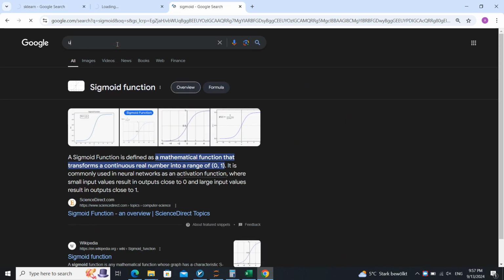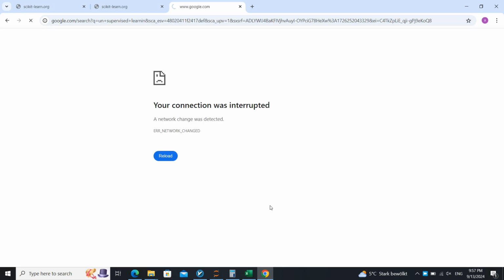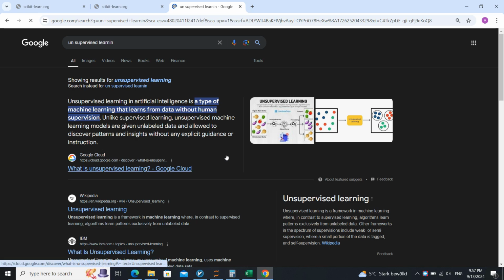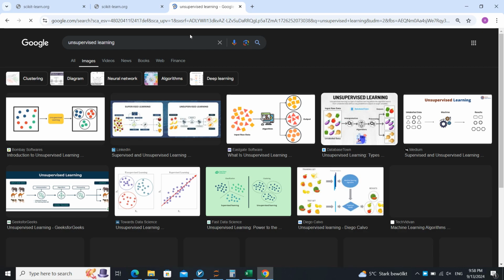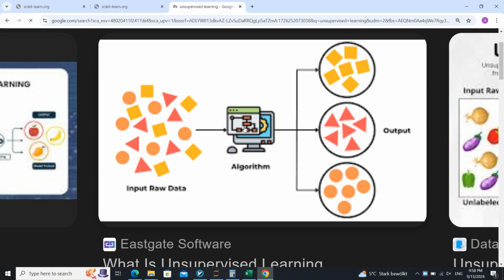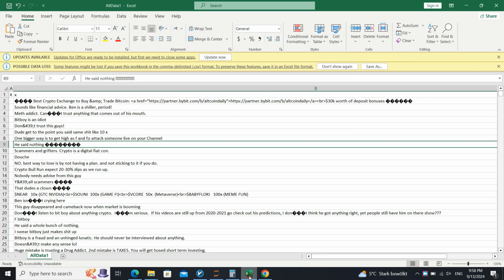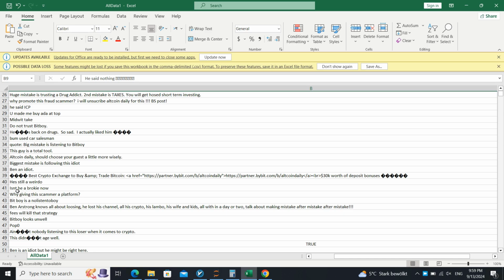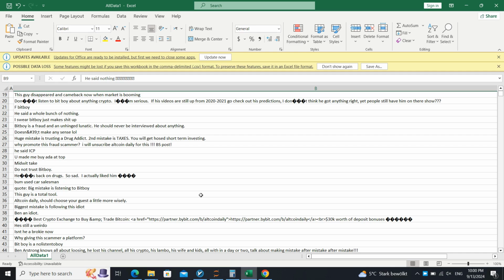82_Python Masterclass: learning about supervised and unsupervised learning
Title: Python Masterclass: Learning About Supervised and Unsupervised Learning

Description:

Welcome to our Python Masterclass! In this comprehensive tutorial, we dive deep into the fascinating world of machine learning, focusing on both supervised and unsupervised learning techniques.

What You’ll Learn:

Supervised Learning: Understand the basics of supervised learning, including key concepts like training data, labels, and algorithms such as linear regression, decision trees, and support vector machines.

Unsupervised Learning: Explore the realm of unsupervised learning, where you’ll learn about clustering, dimensionality reduction, and algorithms like k-means clustering and principal component analysis (PCA).

Practical Examples: Follow along with hands-on examples and real-world applications to solidify your understanding of these concepts.

Python Implementation: Learn how to implement these machine learning techniques using Python libraries such as scikit-learn, pandas, and numpy.

Beginners who are new to machine learning and want to get a solid foundation.

Intermediate learners looking to deepen their understanding of supervised and unsupervised learning.

Data enthusiasts and professionals who want to apply machine learning techniques to solve real-world problems.

Why Learn Machine Learning? Machine learning is revolutionizing industries by enabling data-driven decision-making and automation. Whether you’re looking to enhance your career prospects or simply curious about the technology, this masterclass will equip you with the knowledge and skills to get started.

Resources:

[Link to course materials]

[Link to GitHub repository with code examples]

[Link to additional reading materials]

Don’t Forget To: 👍 Like this video if you found it helpful.